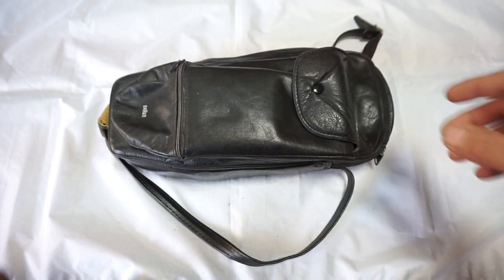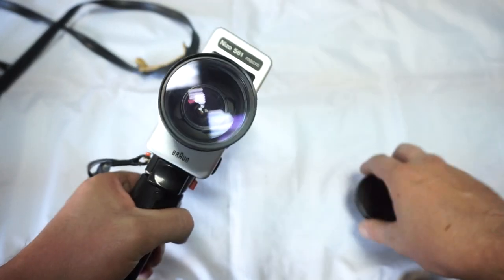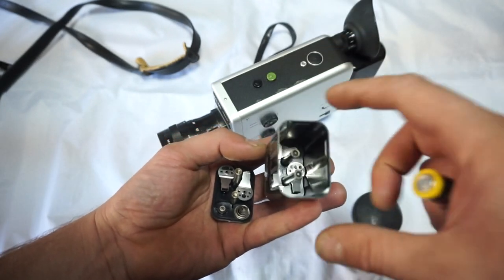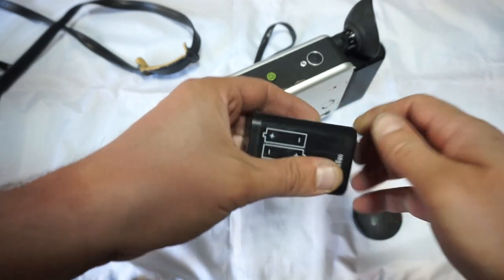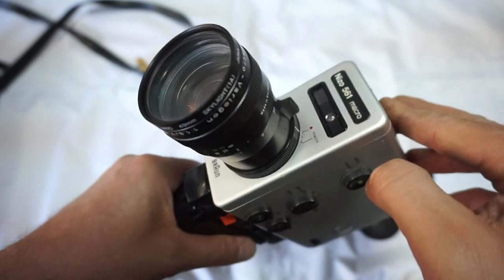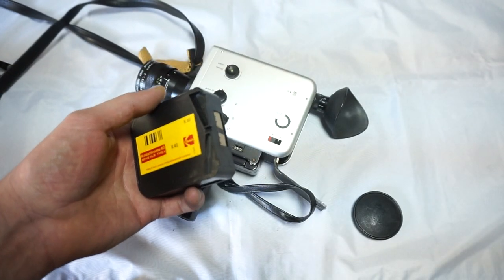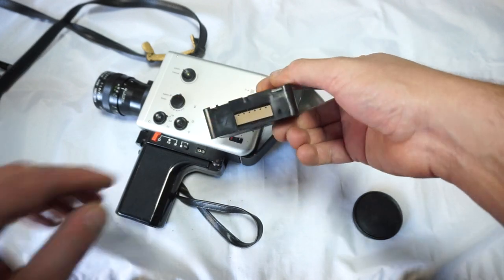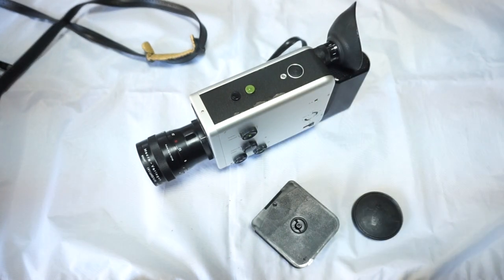Nizo 561 loading Super 8 film and batteries on Super 8 camera Braun Nizo 561 Macro super 8 camera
LIKE NEW!
FILM TESTED, WATCH YOUTUBE VIDEO

Working super 8 camera Braun Nizo 561 Macro!
One of the best super 8 cameras ever made, in great functional condition with the best Schneider - Kreuznach lens!
Braun Nizo 561 Macro Super 8 film camera in amazing condition, working very smooth on all speeds, minor minor signs of usage, amazing  7-56 mm Schneider Kreuznach lens.

Comes with original leather bag, original wide angle convertor, lens cap, lens filter + shade and handle cord.

WORKS LIKE A DREAM!
CLEAN LENS!
1,18,24,54 FPS!
ONE OF THE BEST SUPER 8 CAMERAS EVER MADE!

DHL EXPRESS 4 DAYS WORLDWIDE DELIVERY* optional!  We definitely recommend it, as of the usual postal delays. This 4 day policy of DHL is guaranteed and proven in our worldwide experience with them!

Nizo 561 Macro

    lens: Schneider-Kreuznach Variogon f: 1.8 \ F: 7-56 mm
    zooming ratio: 8x
    focusing: manual, split image
    macro focusing: yes
    zooming: auto with 2 speeds and manual
    filter size: 52 mm
    viewfinder: single-lens reflex with adjustable eyepiece
    viewfinder information: exposure meter
    exposure: auto and manual exposure control; TTL Electric Eye
    light receptor: 2 CdS photocells (TTL and External Window)
    aperture range: f/1.8 to f/22
    film speed: auto between 10/16 and 100/160 ASA (daylight/tungsten) (1)
    ASA notching: slide = no pins
    exposure compensation: +/- corection for auto
    backlight control: +1 f/stop
    CCA filter: built-in 85A, with filter control switch
    filming speed: 18, 24, 54 fps, single frame
    interval timer: 6 fps to 1 frame per minute
    time exposure: 1/8 to 60 seconds
    shutter opening angle: variable from 0 to 150 degrees
    fading: fade-in/fade-out
    lap-dissolve: 63 frames/3.5 seconds
    sound: doule-system, synchronized pulse for external sound recorder
    remote control socket: yes
    cable release socket: yes
    movie light socket: no
    synchronized flash jack: yes
    handle: retractable, chamber for penlight batteries
    film drive motor: DC micromotor
    battery checker: yes
    power source: 6 x AA batteries or Nizo Accumulator (8.4 V, 0.5 Amp) \ 2 x PX625 button cells for light meter
    external power jack: 9 V DC
    weight: 1300 g
    dimensions: 50 x 205 x 230
    tripod socket: 1/4" + 3/8"
    made in Germany by Braun Nizo

Kind regards,
VintigeFinest